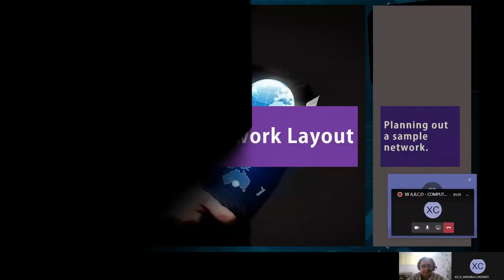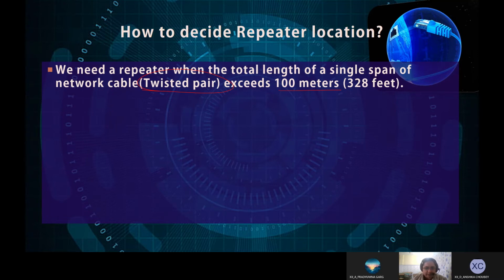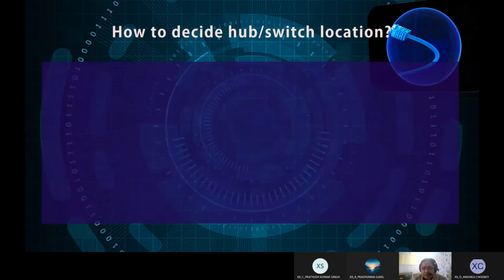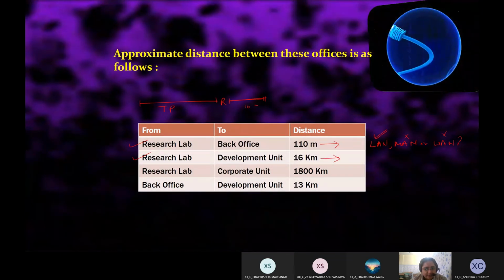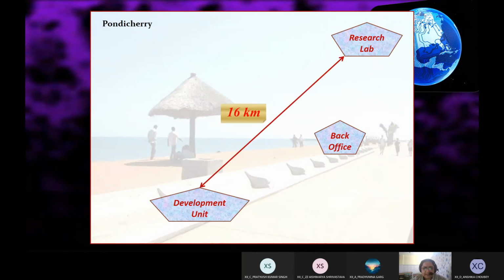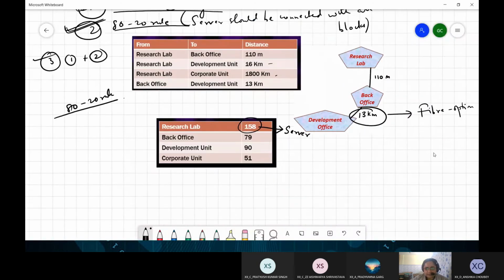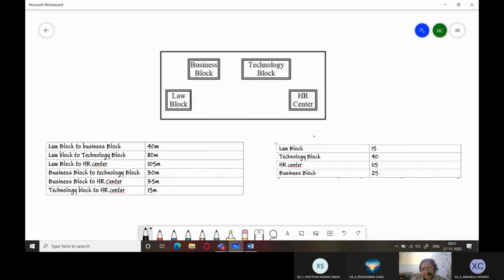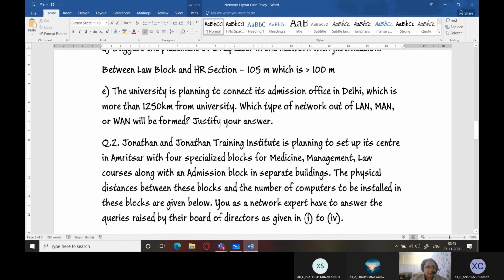CLASS XII | CASE STUDY PROBLEMS | PLANNING NETWORK LAYOUT | COMPUTER NETWORKS | CS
*Online lecture on 27th November 2020*

Planning out a sample network
Deciding Repeater location
Selecting appropriate transmission media
Deciding Switch/Hub location
Deciding Server location
Sample Case Study Question